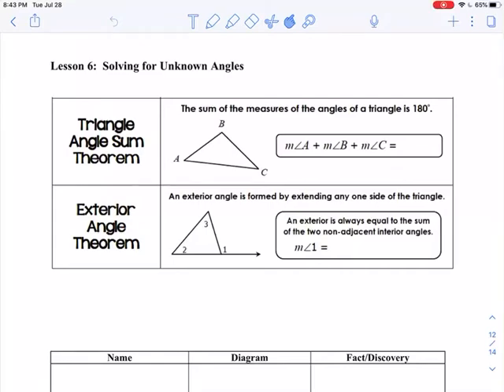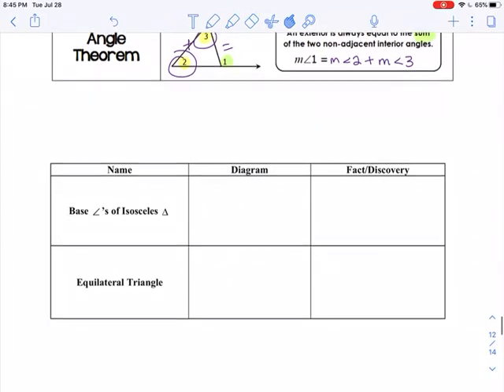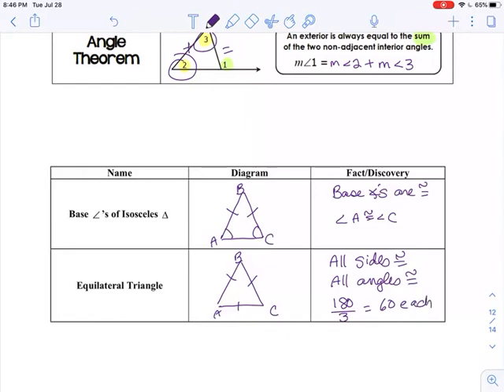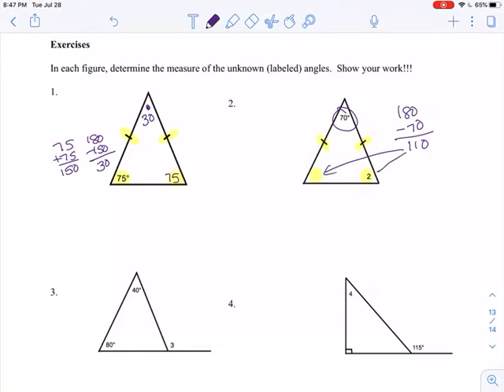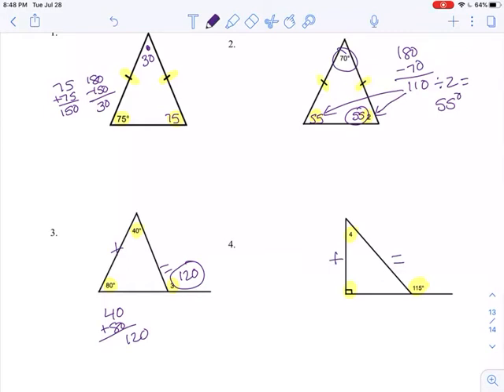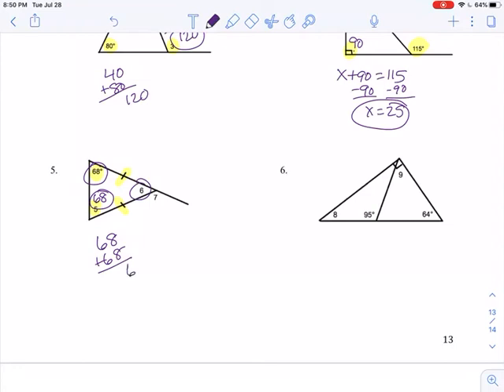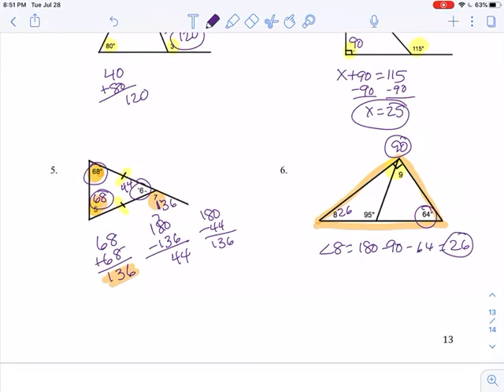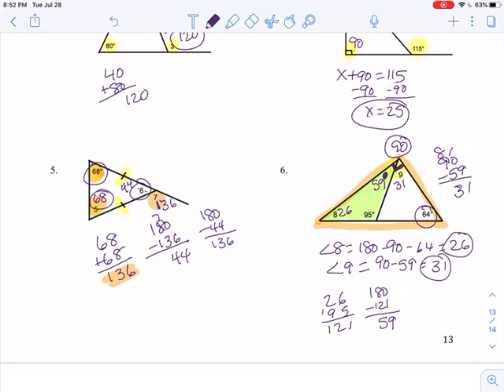Geo R Unit 1 Lesson 6 Solving for Unknown Angles